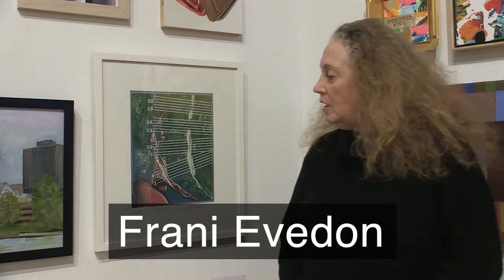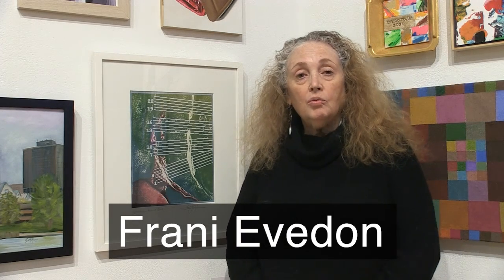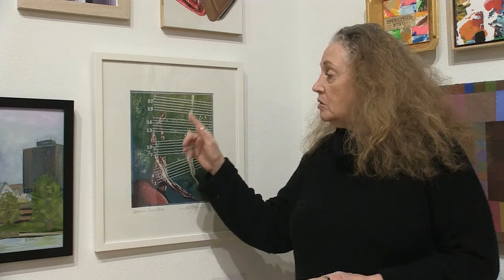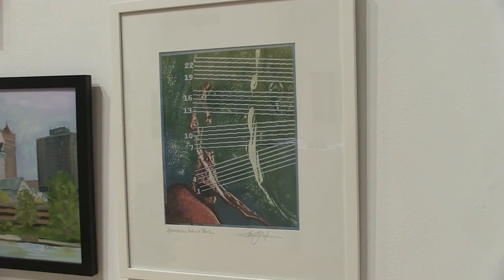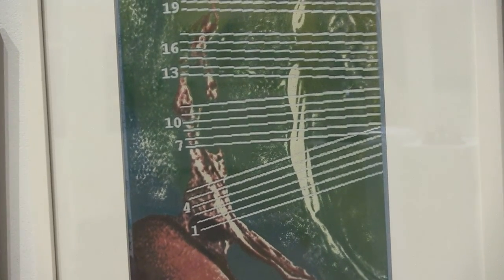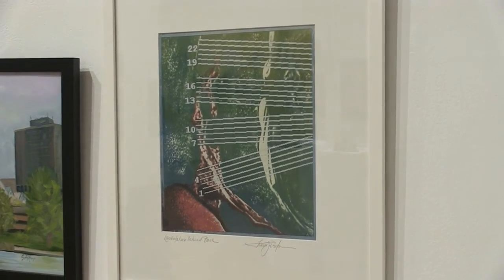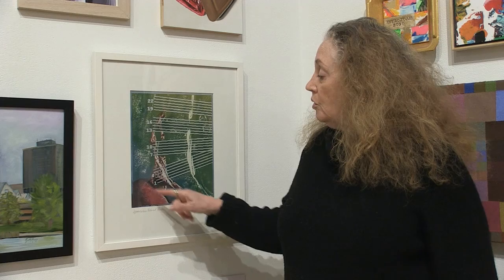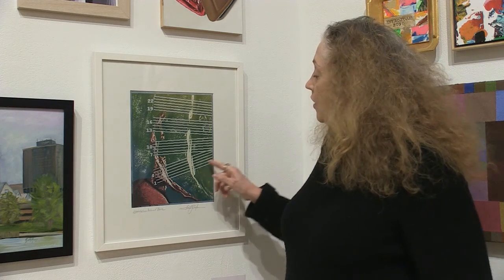46th Annual Members Exhibition Members Talks - Frani Evedon